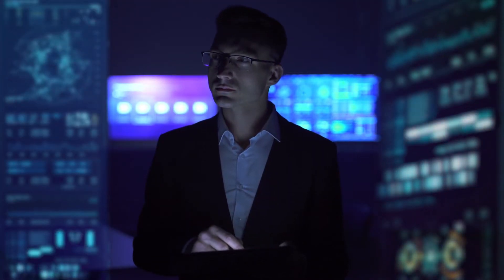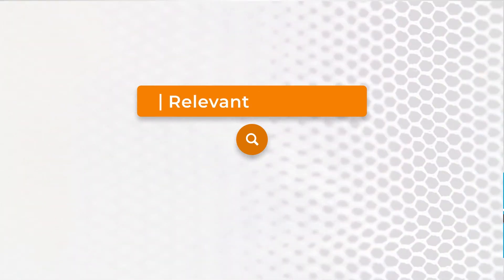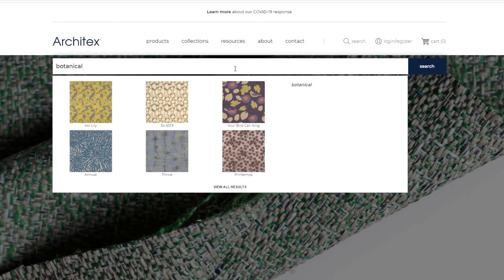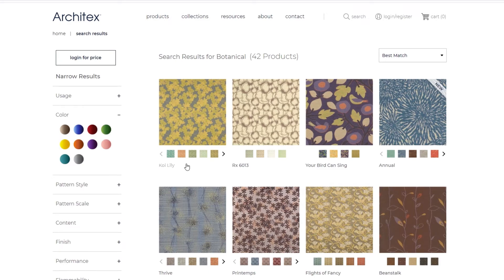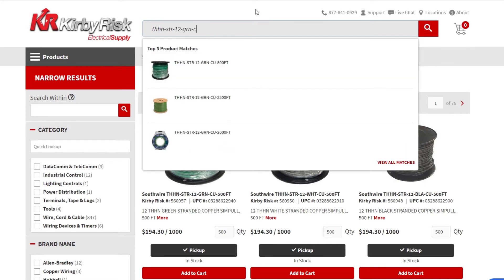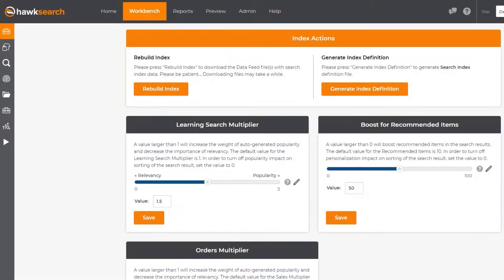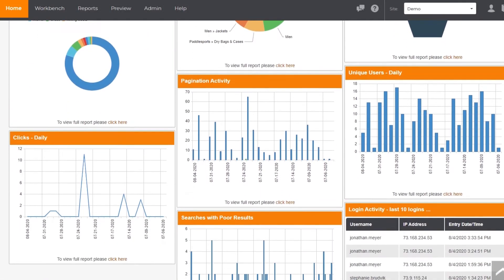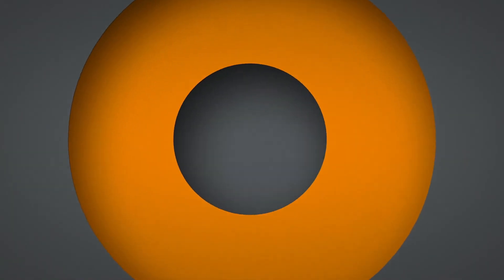Learn More About Hawksearch | See What You Are Missing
The Hawksearch platform offers a robust, feature-rich next-generation search, recommendation, and personalization engine that enhances, normalizes, and enriches your customer's experience.  The Hawksearch platform leverages advanced artificial intelligence, machine learning, and industry-leading analyzers to identify the ultimate search experience delivering accurate results from federated data sources.  This platform works on small to enterprise-level environments including B2C, B2B, commerce, content publishers, and enterprise applications.  Hawksearch uses industry-standard RESTful APIs to integrate across your business ecosystem.